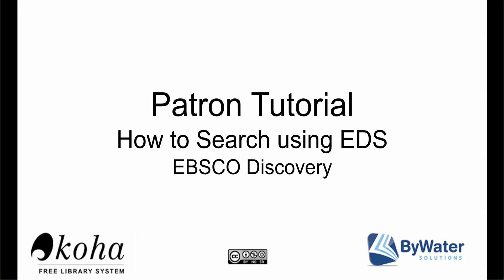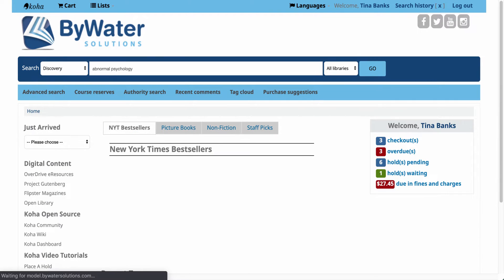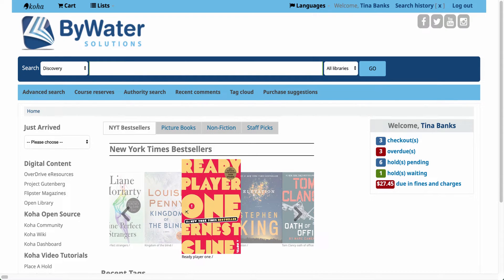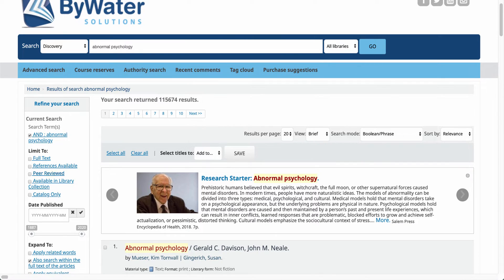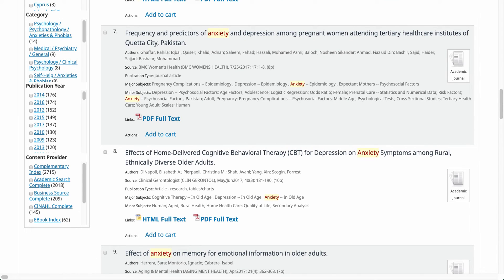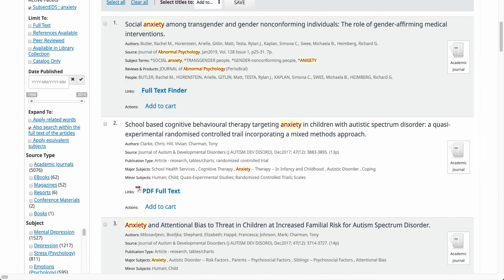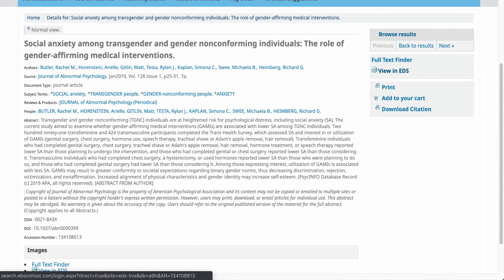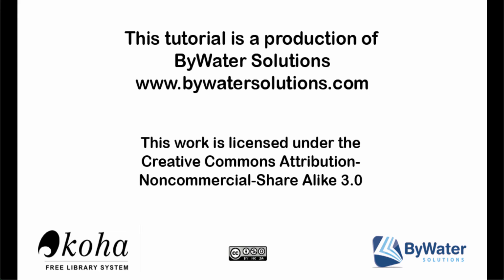Patron Tutorial on Koha and EBSCO EDS OPAC Discovery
This tutorial will show your patrons how to use the discovery integration on Koha's OPAC with EDS.